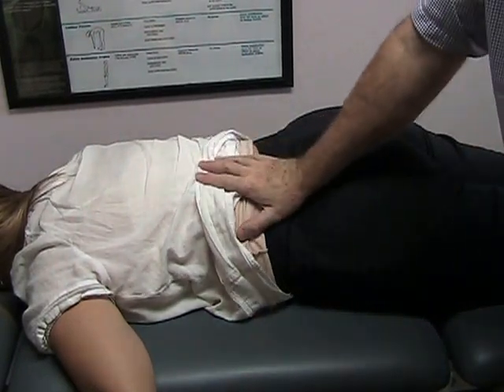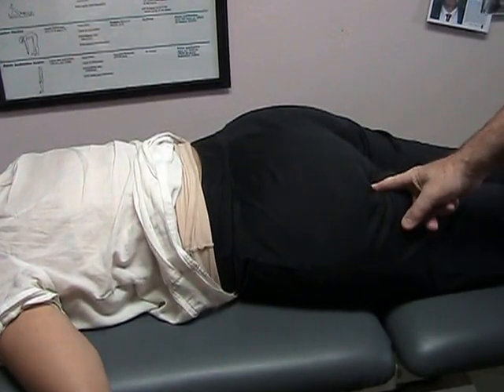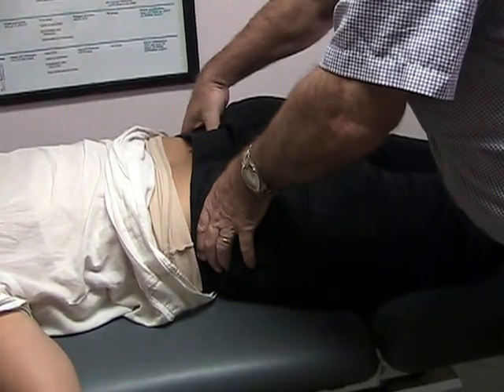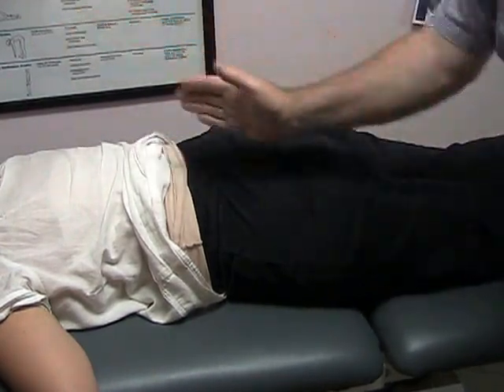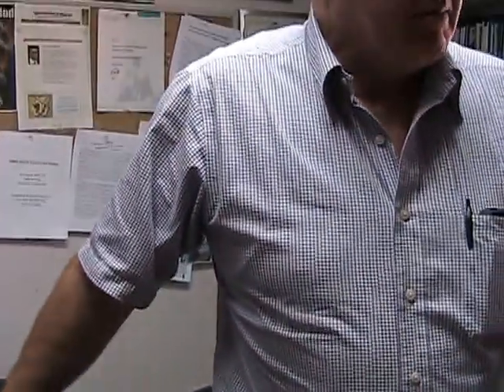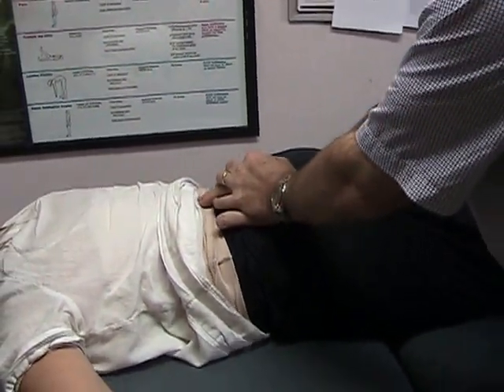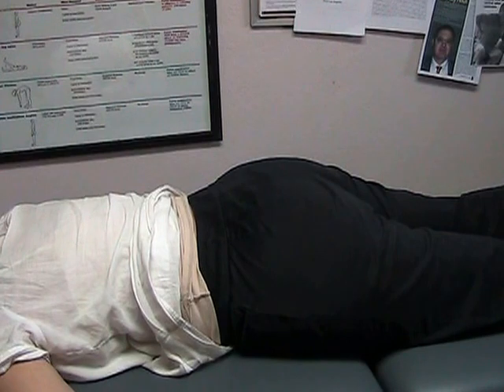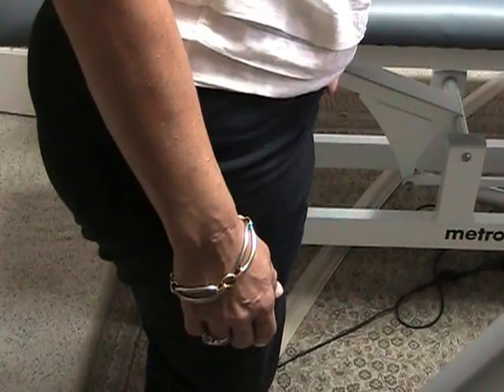SIJD (Muscle Inhibition in a Physical Therapist) - Oblique Downslip Ilium